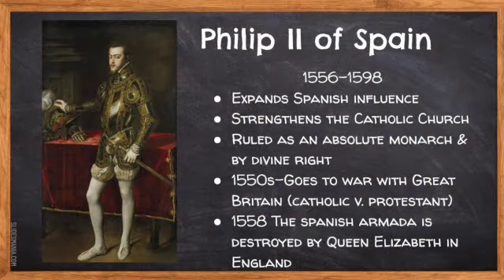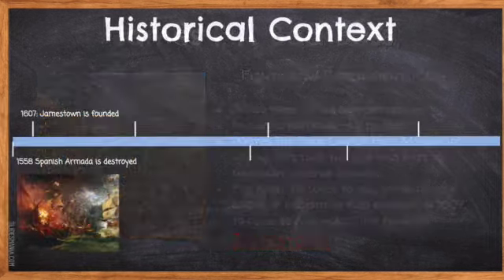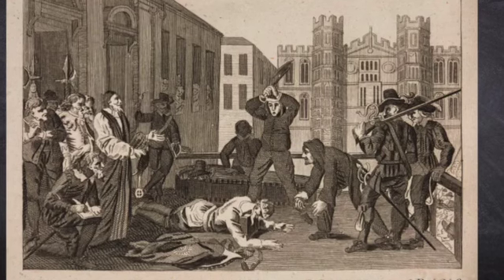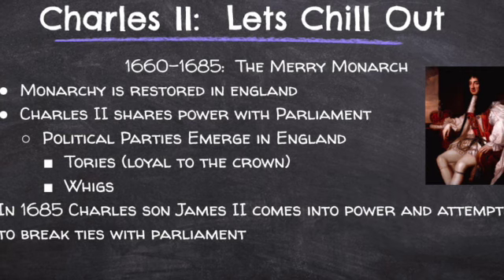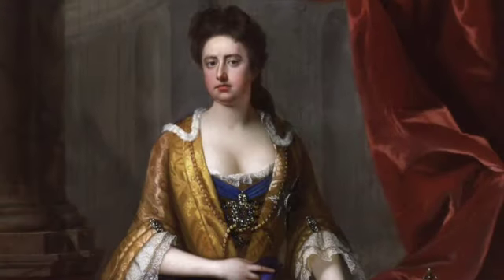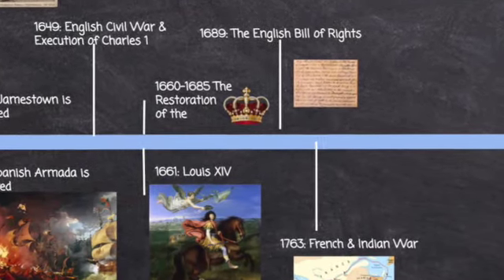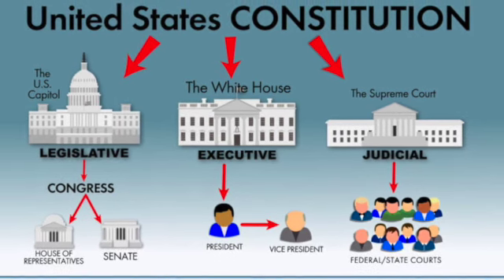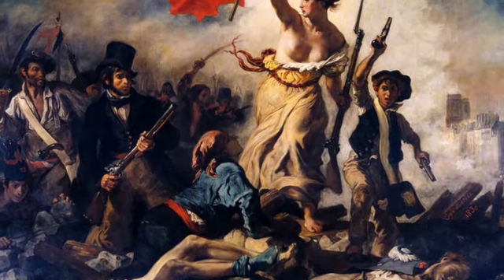Absolutism, Enlightenment & the Age of Revolutions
The Age of Absolutism was the period around the 17th and 18th centuries when Europe (kind of) was ruled by very powerful monarchs. Monarchs with absolute control. Thus, the Age of Absolutism.  Absolute monarchs were rulers who held all the power in a country. Under their rule there were no checks and balances on their power, and there were no other governing bodies they shared the power with. These monarchs also ruled by divine right or the belief that their power came from God. To oppose them was to oppose God.